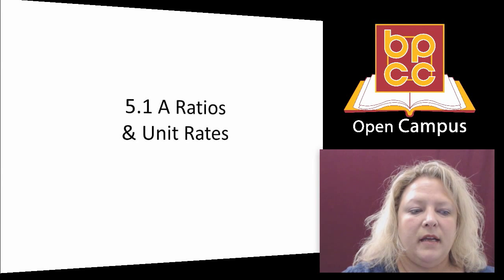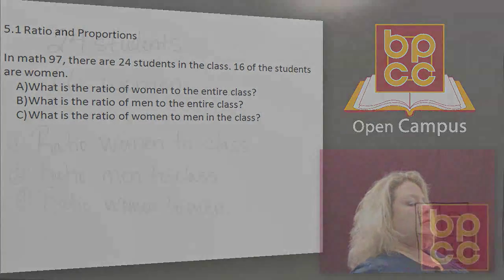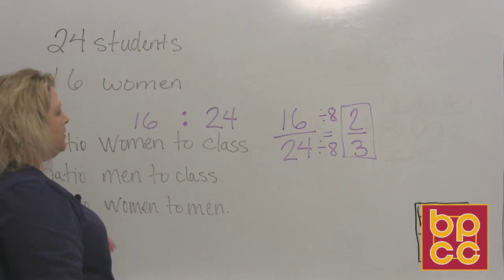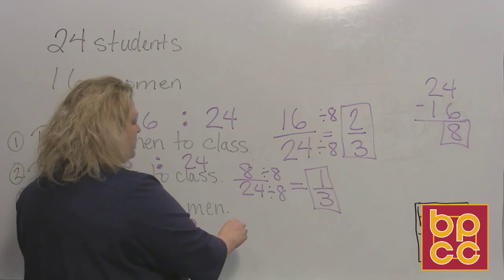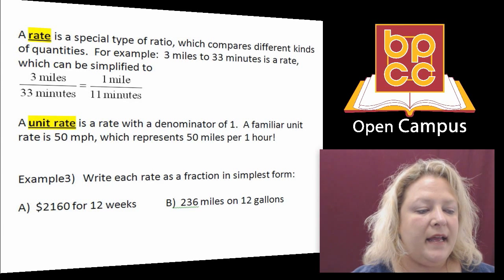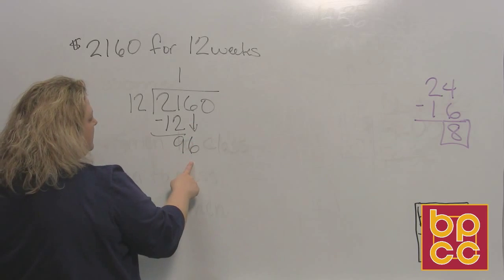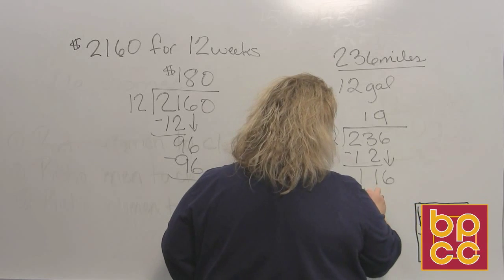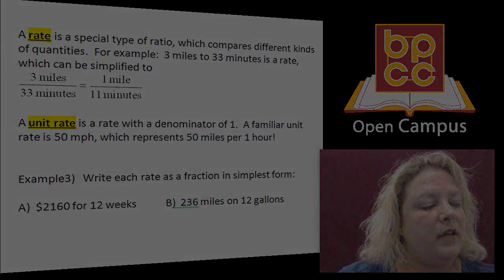Math 097 Module 12.1 - Ratios and Unit Rates